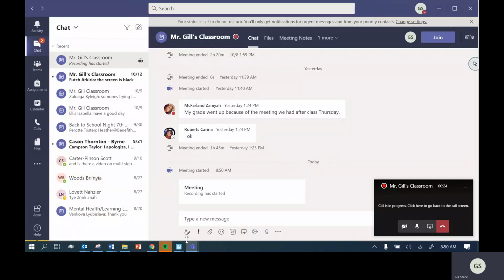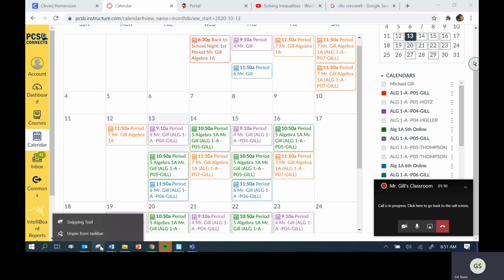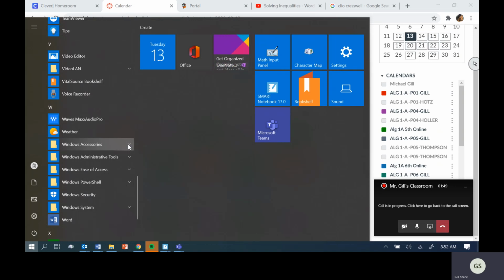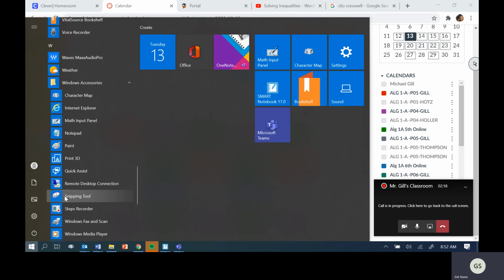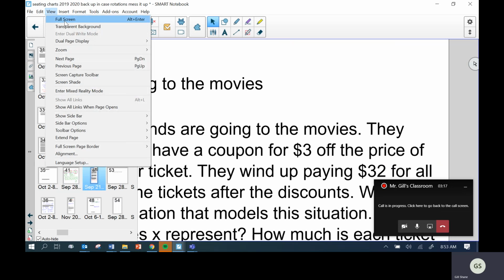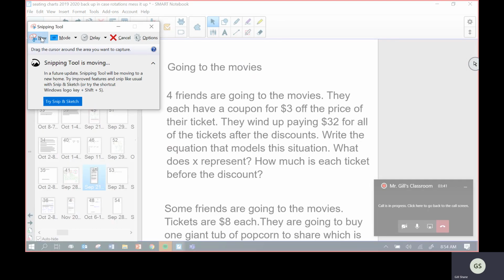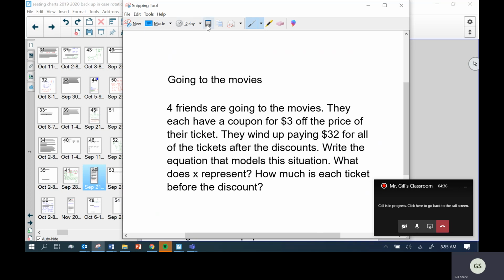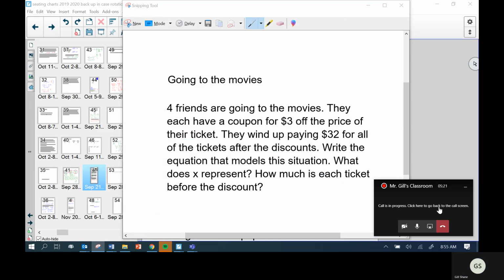Mr Gill's Classroom How to use Snipping Tool and Add to quick access bar